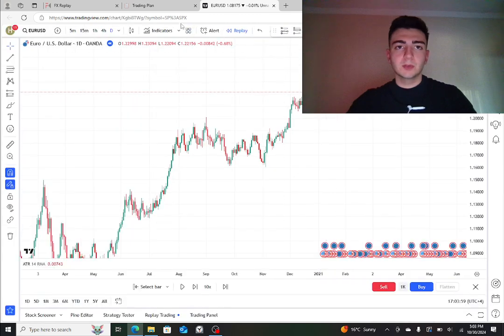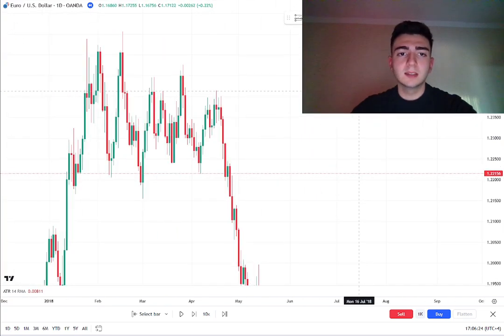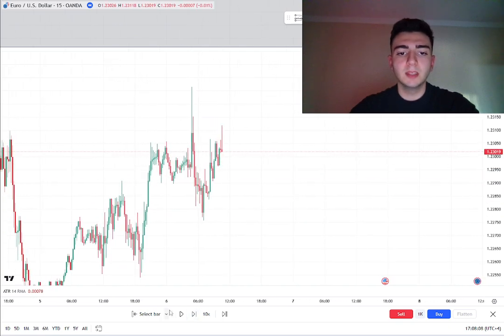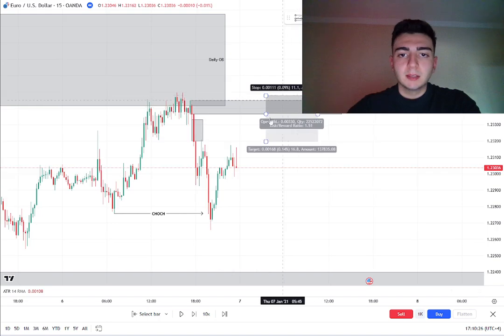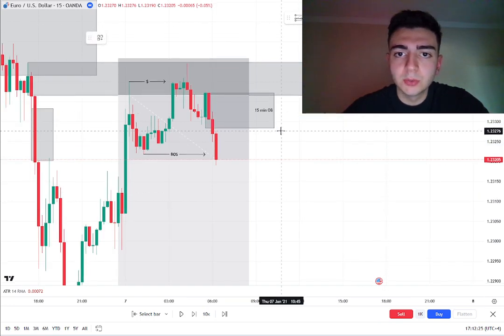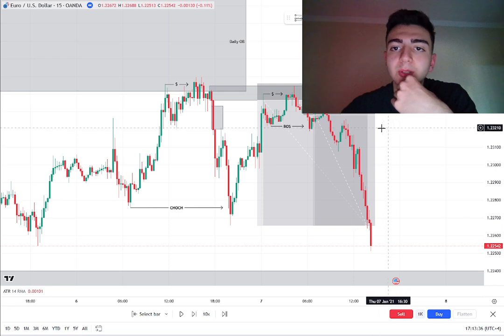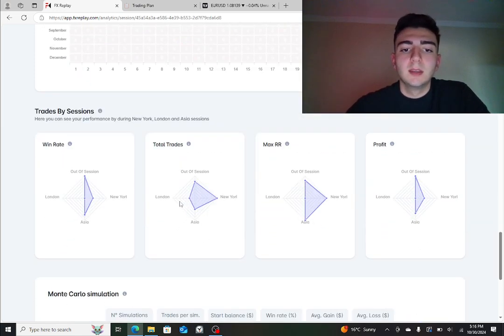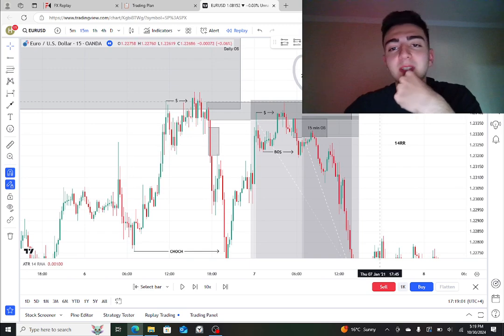14.000$ in 13 hours HERE IS HOW (back test example)